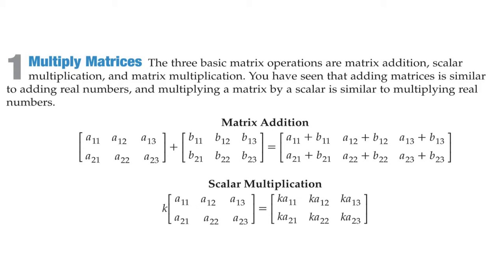6-2 PC 1